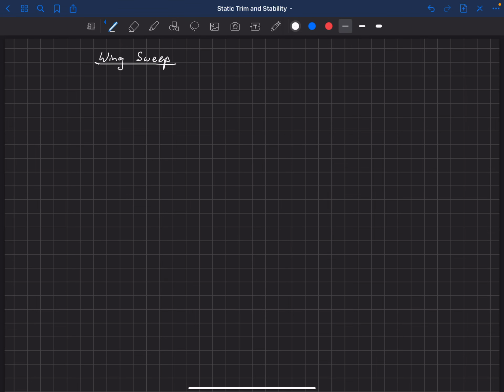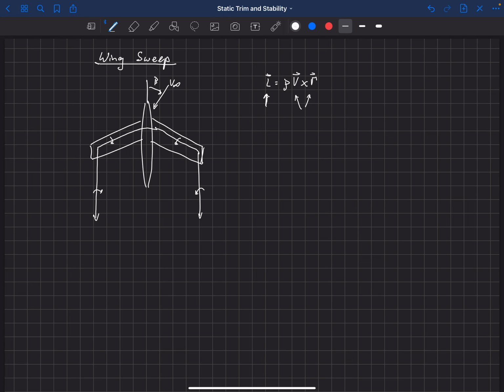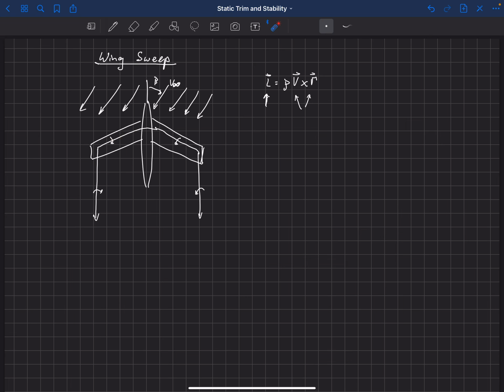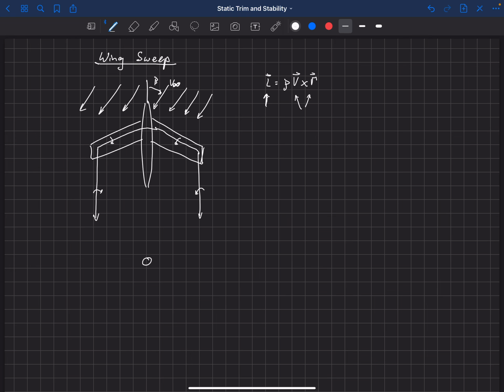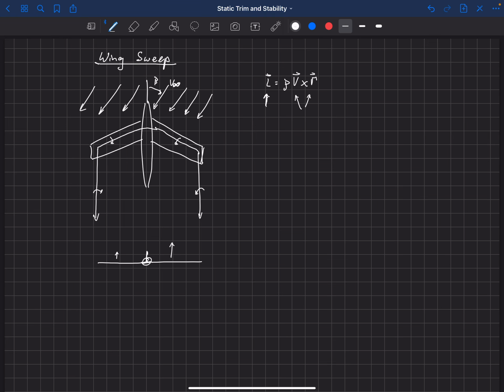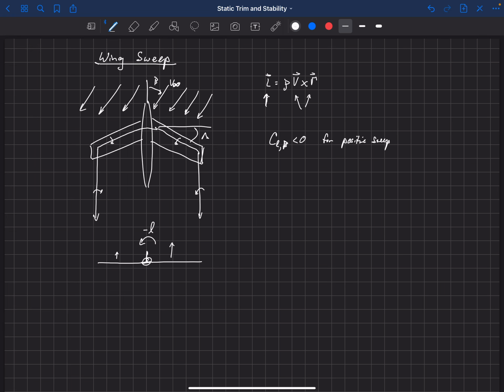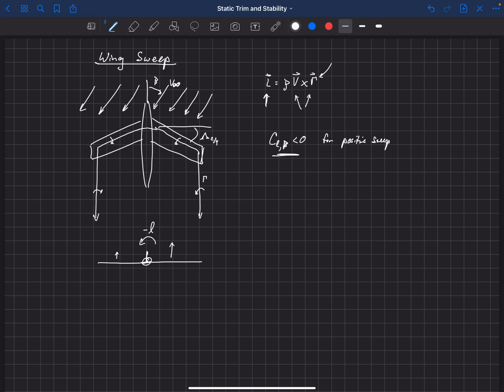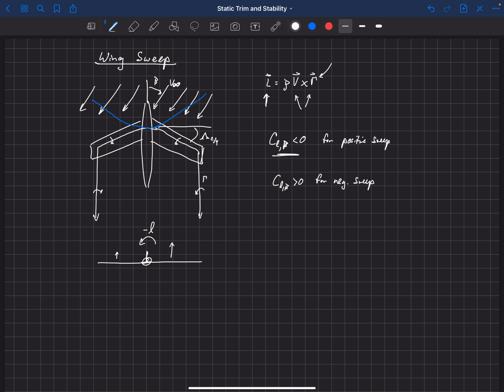Static Trim and Stability . Lateral . Roll . Influence of Wing Sweep